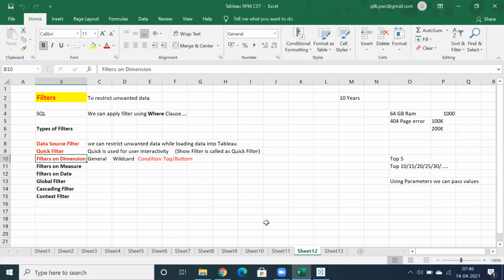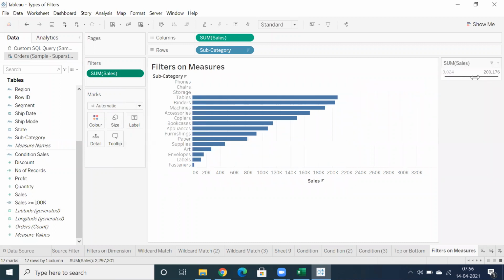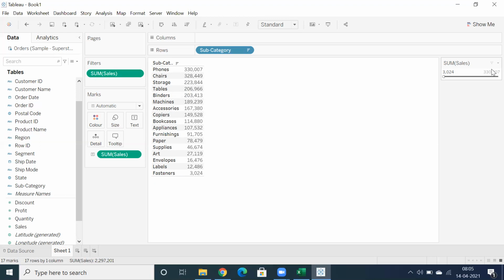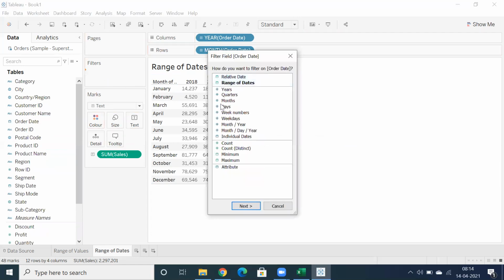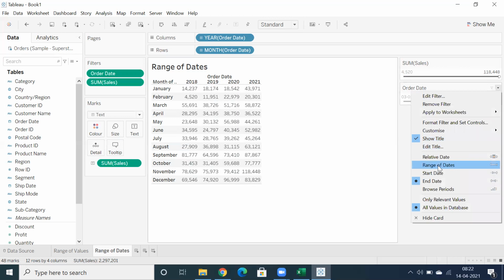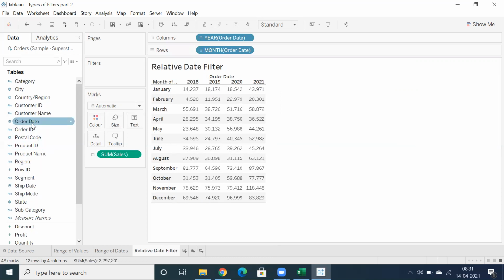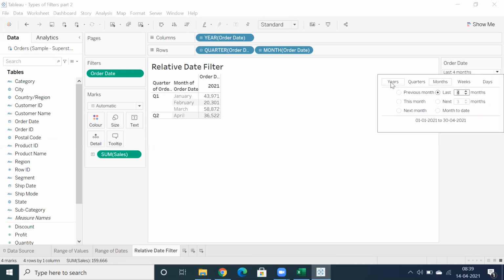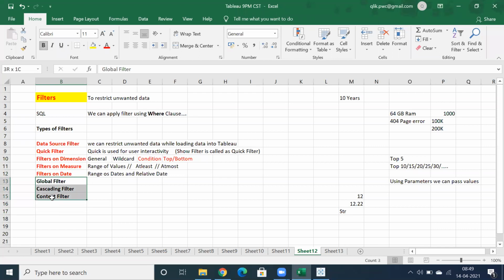M2021_Tableau Class 11 : Filters Part 4 | 1.25X speed